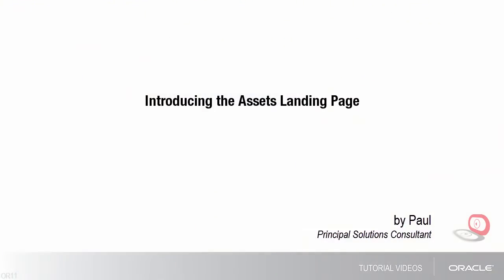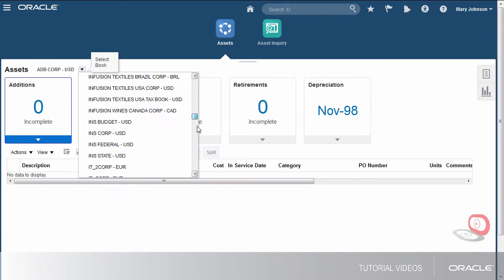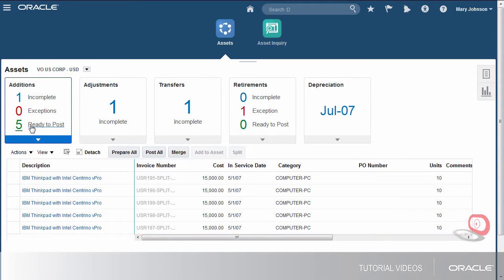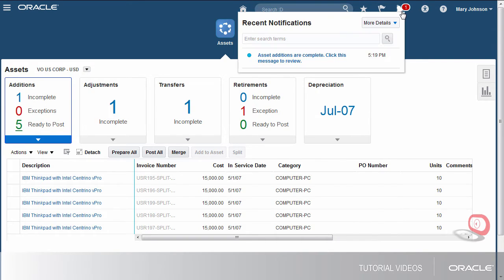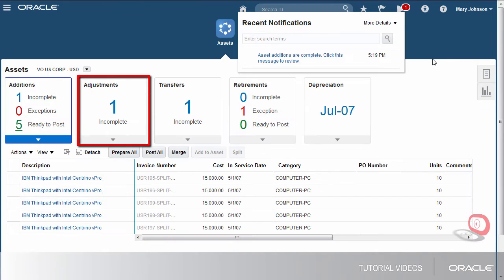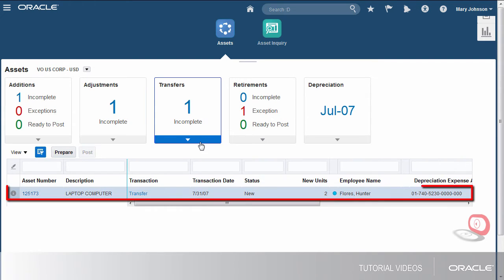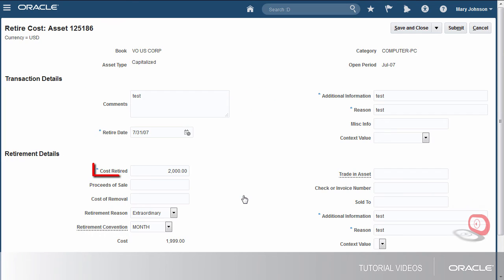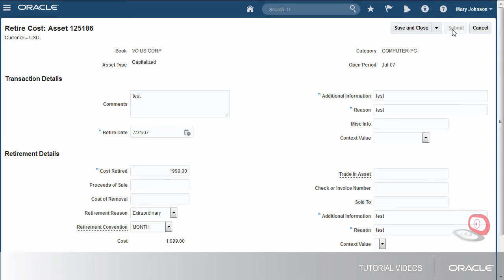Assets | Introducing the Assets Landing Page (R12 On-Premise)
This video tutorial applies to Rel 11 through Rel 13. It shows you how to use the Assets landing page to manage your daily work.